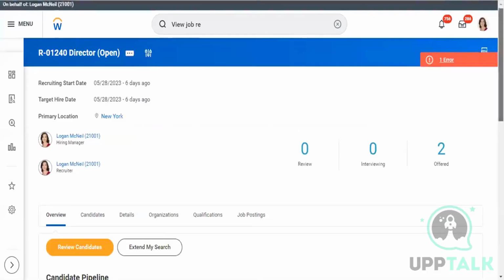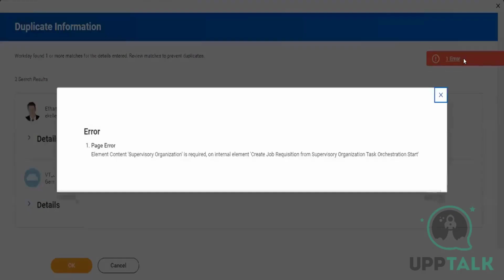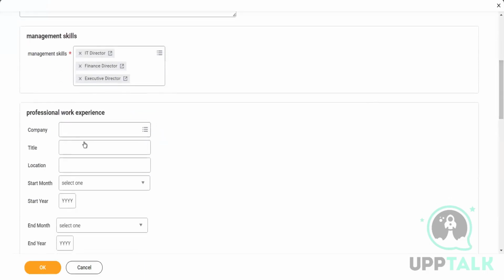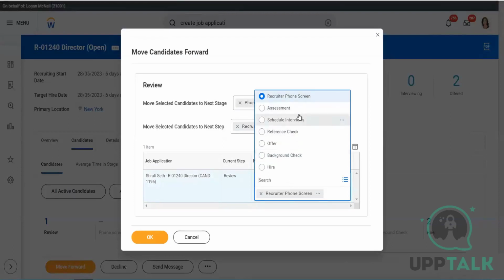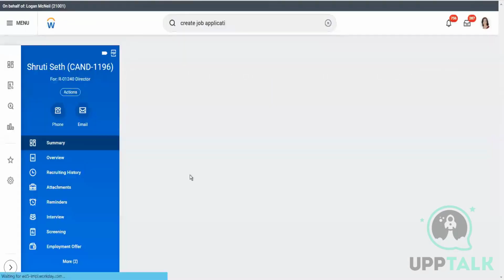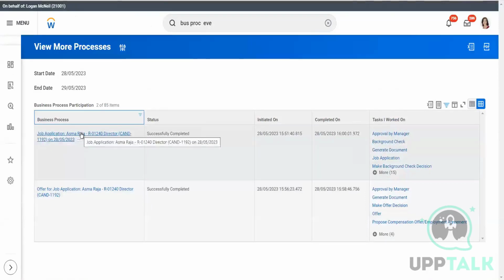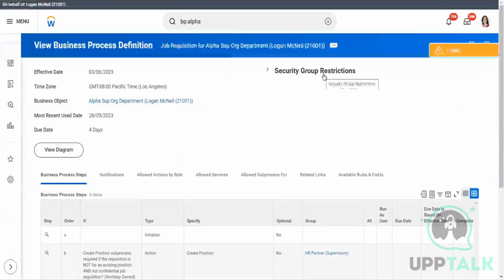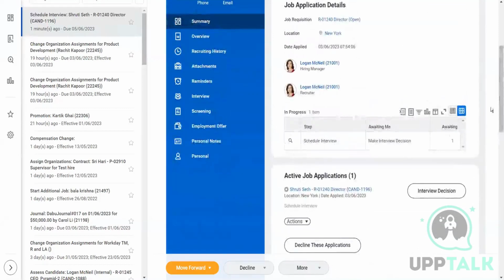Workday Recruiting Tutorial | Workday Recruiting Module Training | Upptalk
Looking to learn more about how to use Workday Recruiting? Check out this training video! This video will cover all the basics of using Workday Recruiting. We'll also review more advanced features, like using Workday's built-in talent pools and managing your global recruiting efforts. Whether you are a new user or a seasoned pro, you will find something helpful in this video.
In this video you will learn about Job Requisition.